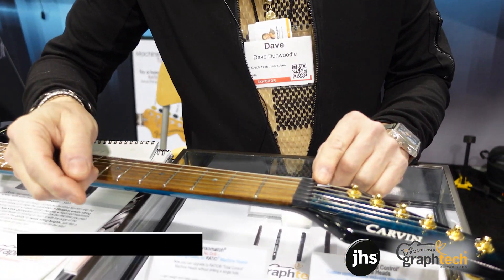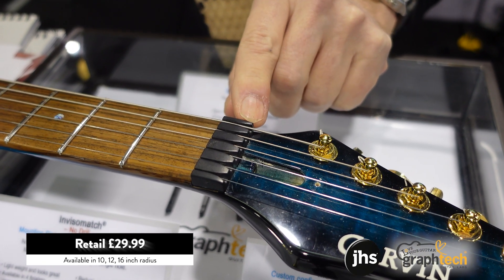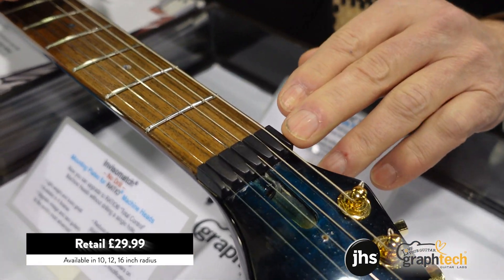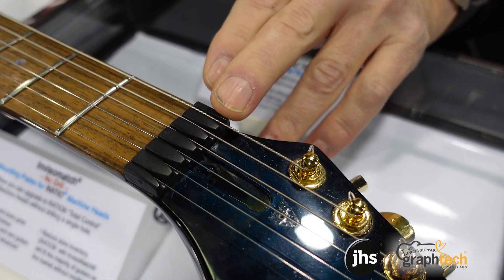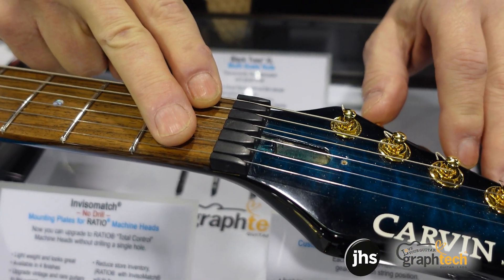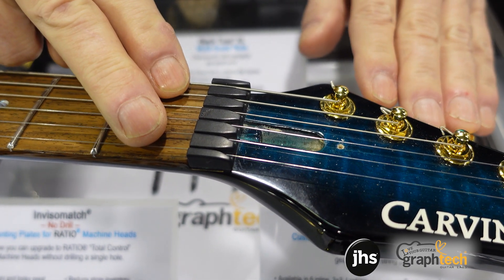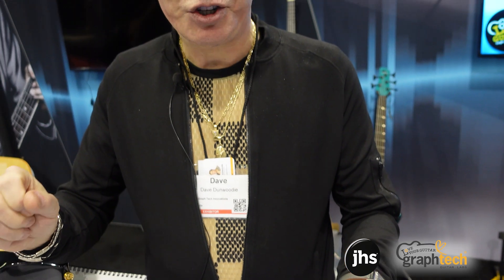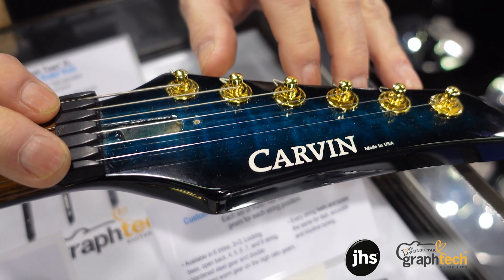GraphTech Guitar Components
President of GraphTech Guitar Labs introduces the unlock nut at NAMM.